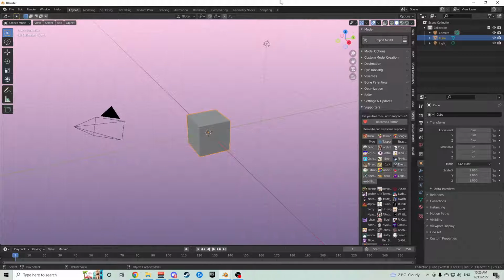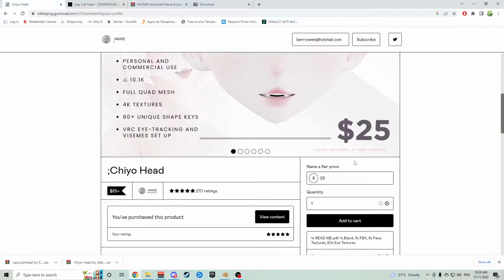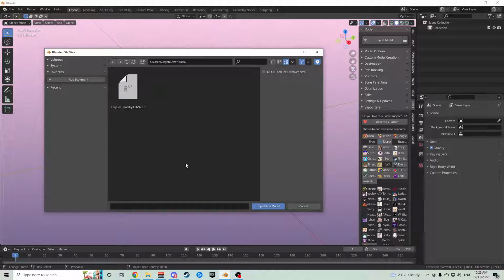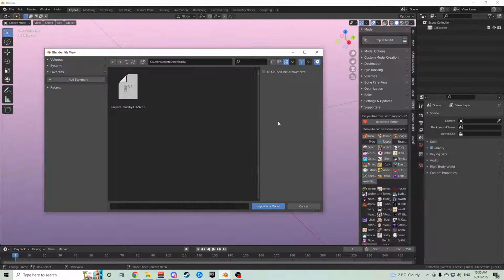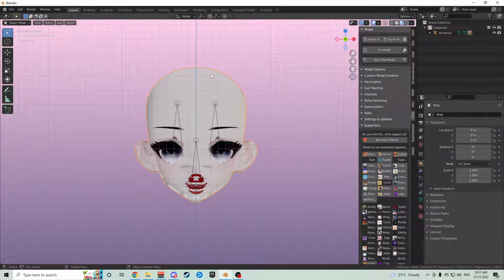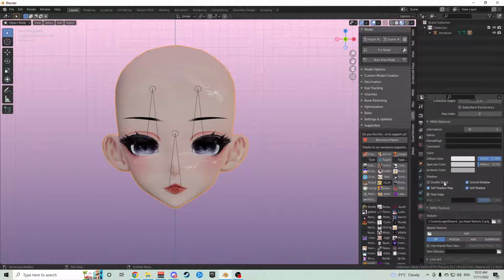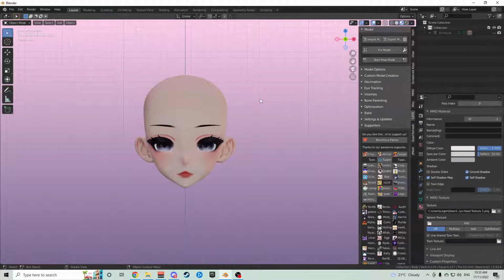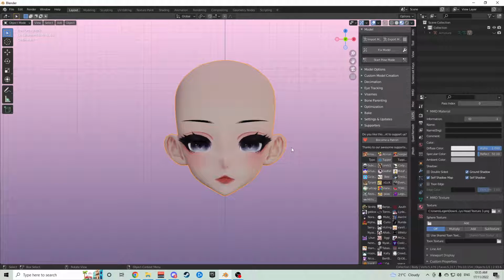Blender Tutorial on how to add paid/free 3D Head and TEXTURES in Blender (Blender 2.93) (VRChat)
This tutorial covers how to add paid/free 3D head premade assets from the VRChat creator community. AND how to extract the .zip & .rar files so that you can actually import them using the CATS plugin.

Also do let me know if you guys would like to see more short tutorials, or even if you'd like for me to start streaming a little on Twitch when I'm doing 3D work!

Sorry if I ramble too much or stumble over my words! I'm still super new to making tutorials!